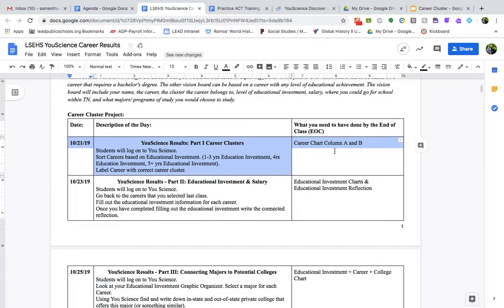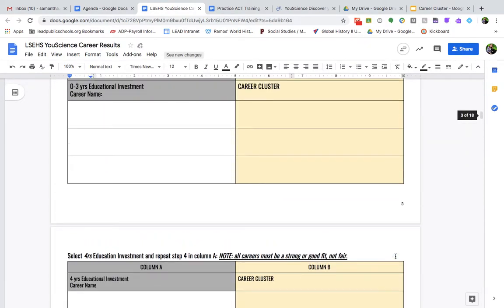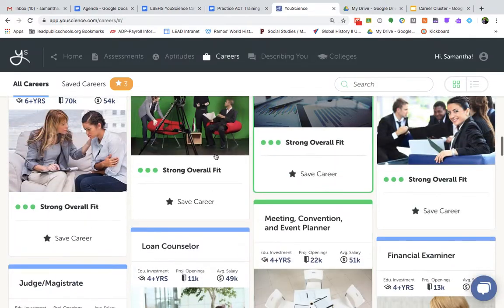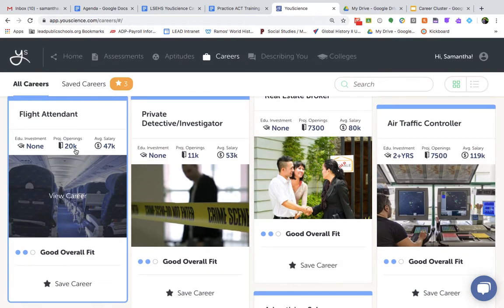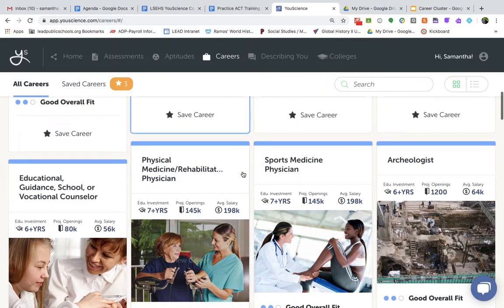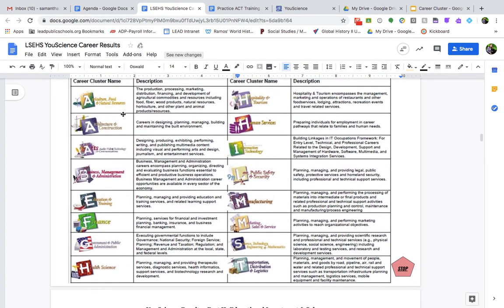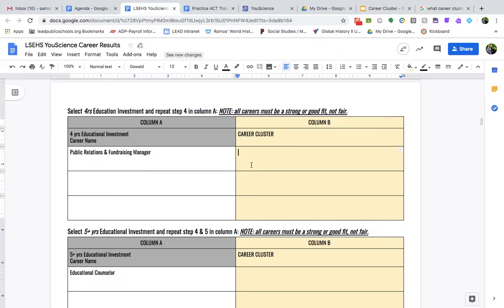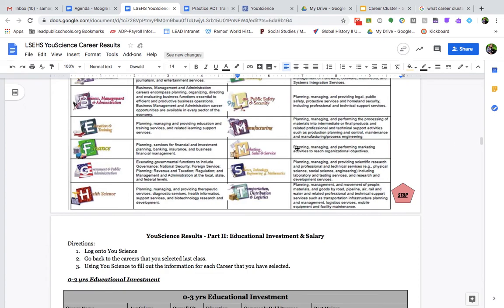YS Video 1 5 Part 1 Instructions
Instructions for day 1